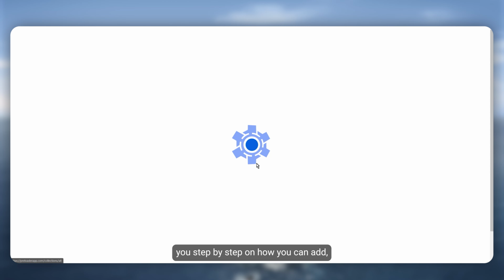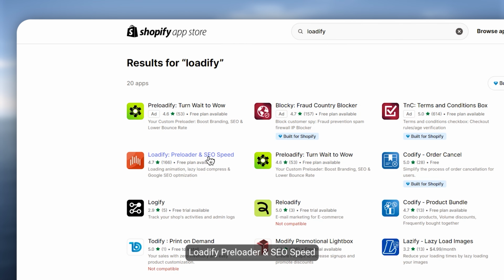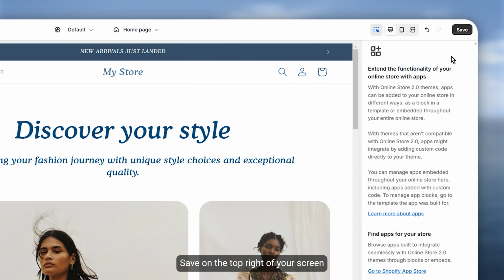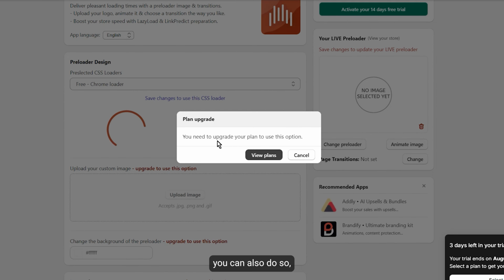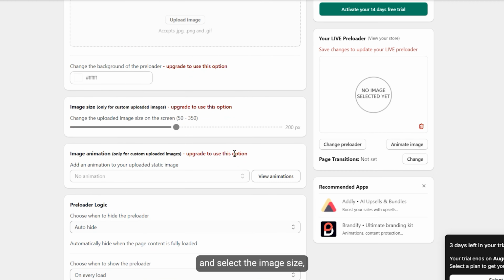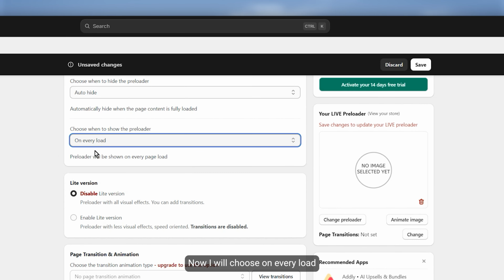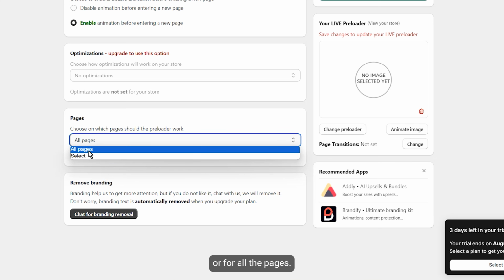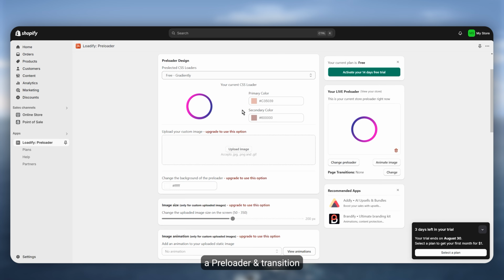How To Add Pre Loader and Transitions in Shopify (2025) - Full Guide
Learn how to add custom preloader and transitions in Shopify with this comprehensive guide for 2025. Enhance your online store's user experience with these easy steps!